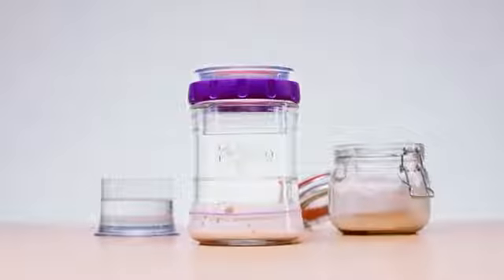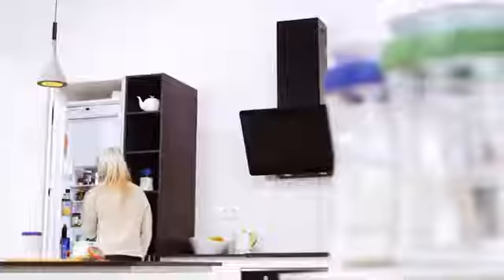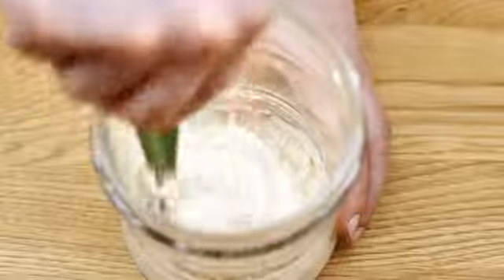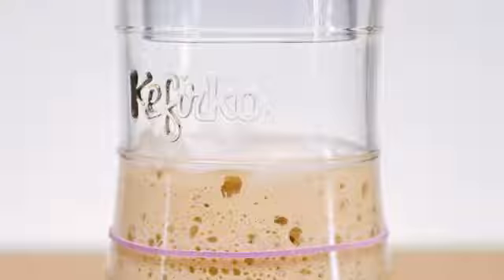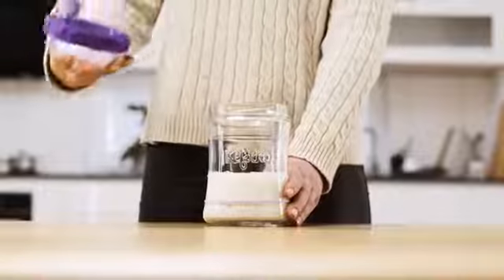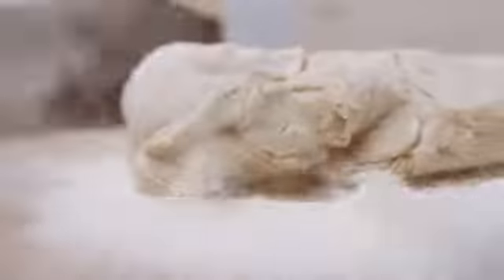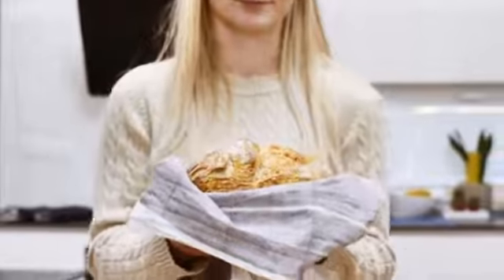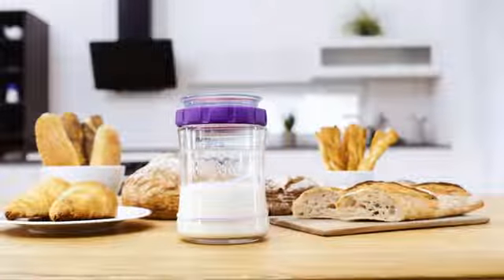Set Yourself Up For Sourdough Baking